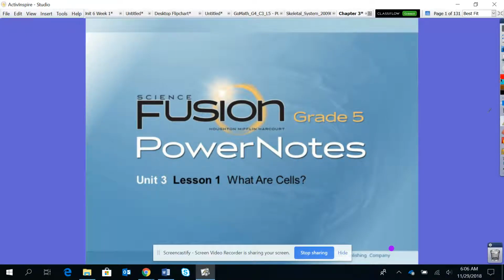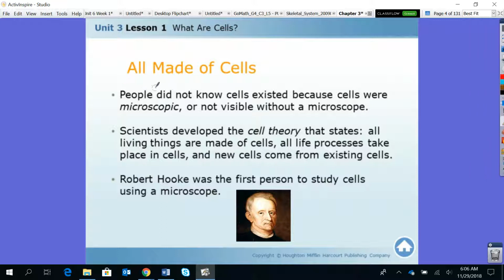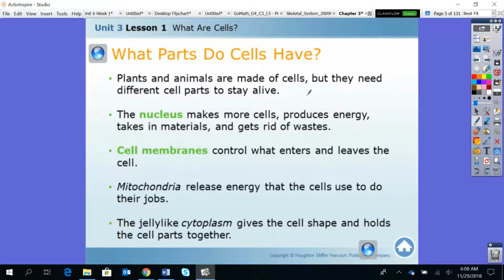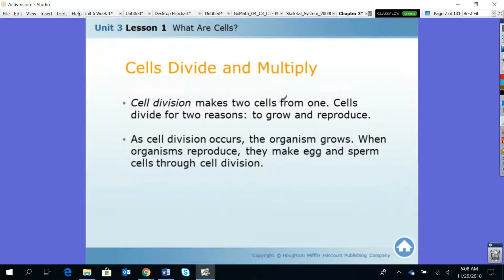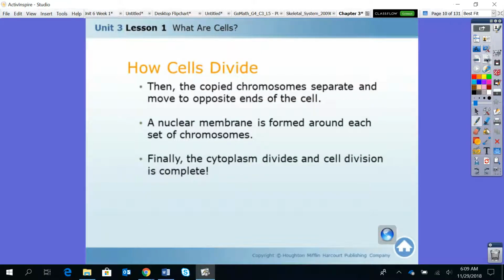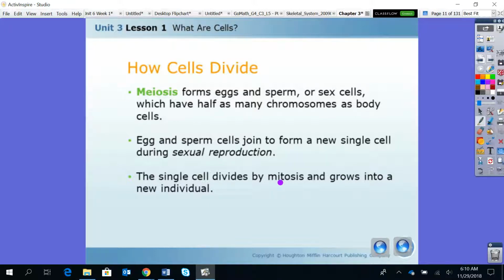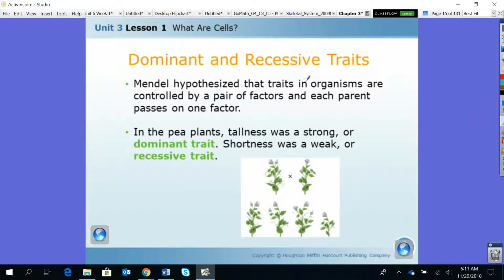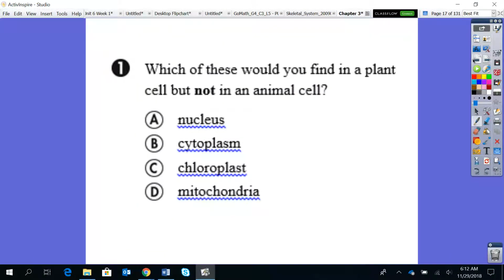Lesson 1 Cells